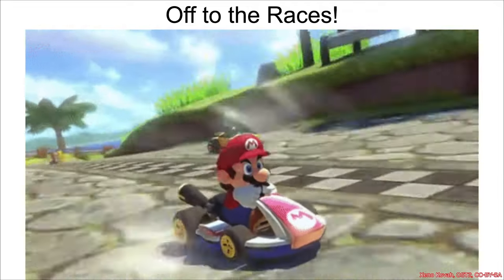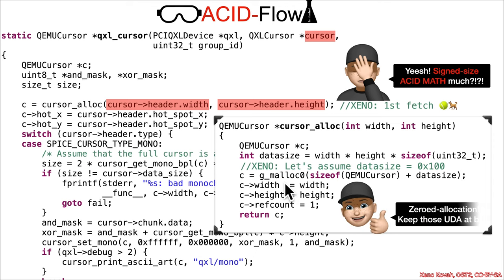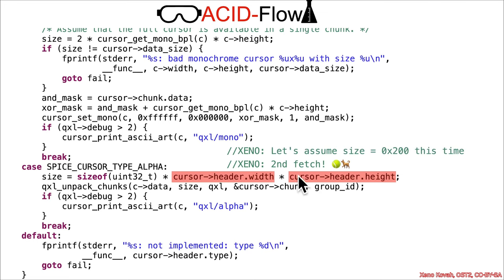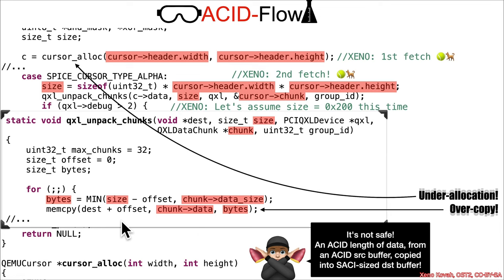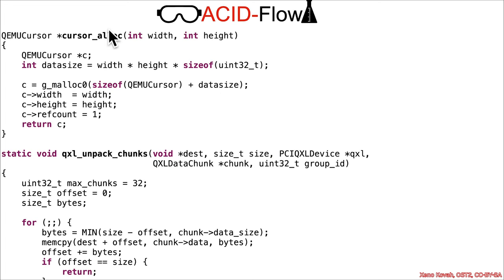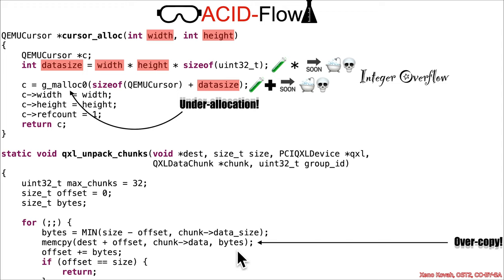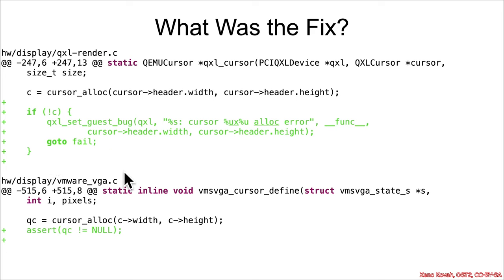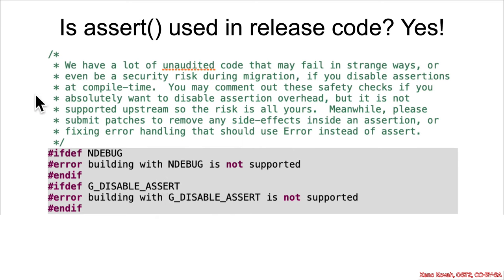Vulns1002 03 Race Conditions CVE-2021-4207🎾🎾🐕🦤 02 FTF Answer